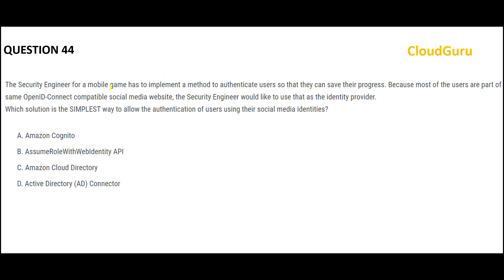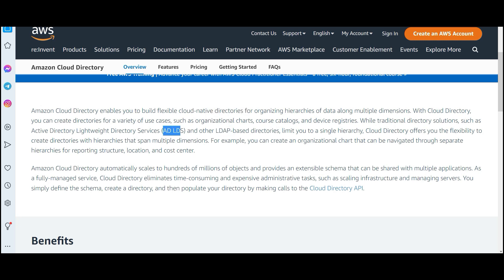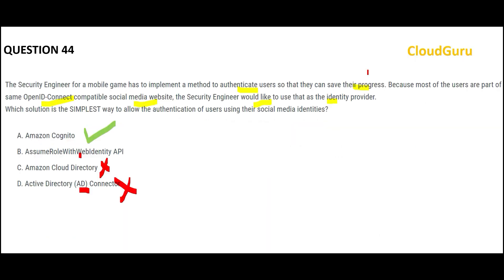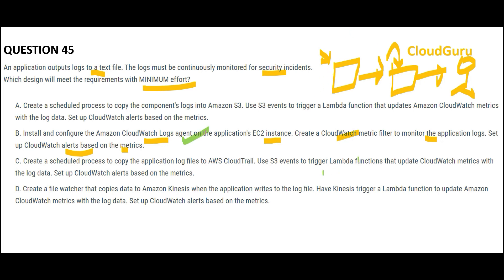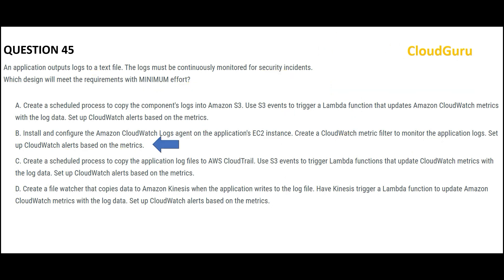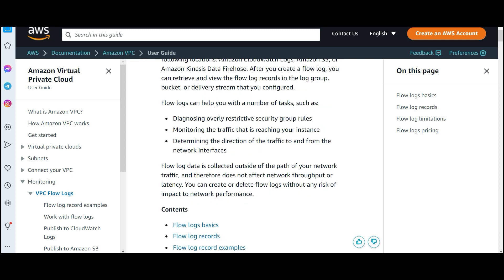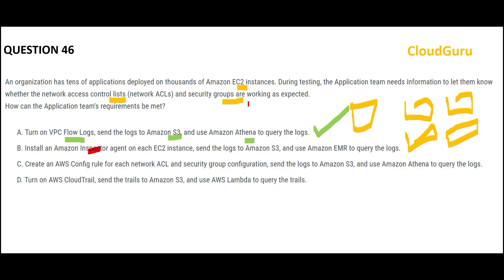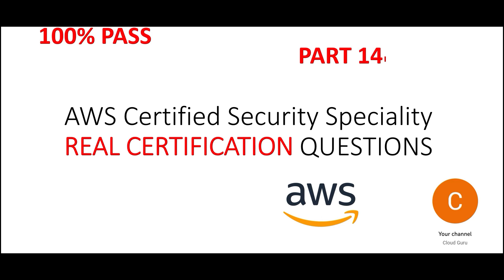PART 14 - AWS Certified Security Specialty REAL Questions